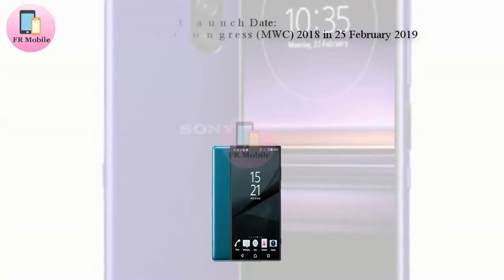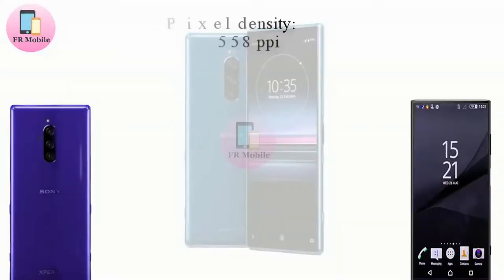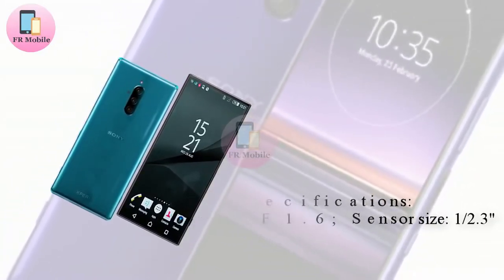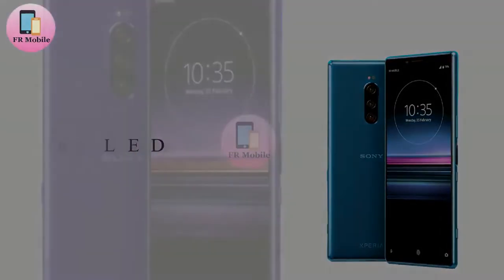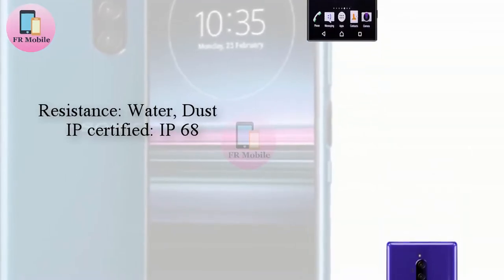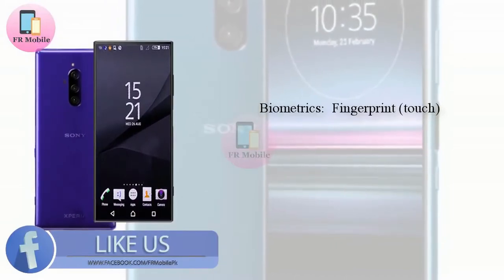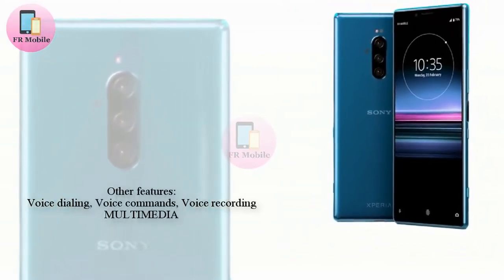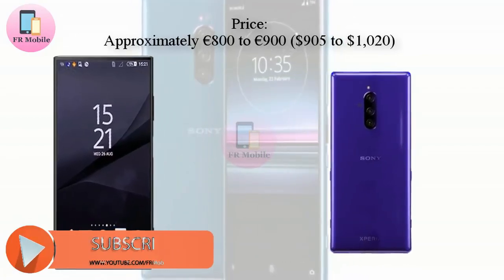Sony Xperia 1 XZ4 FirstLook - Three Cameras Big Display Leaked Review Price Specs & Features